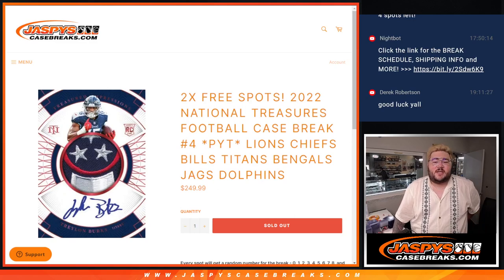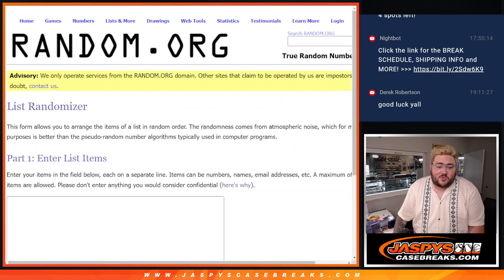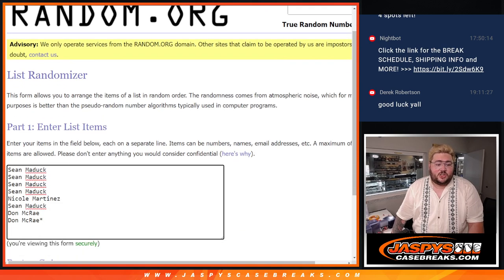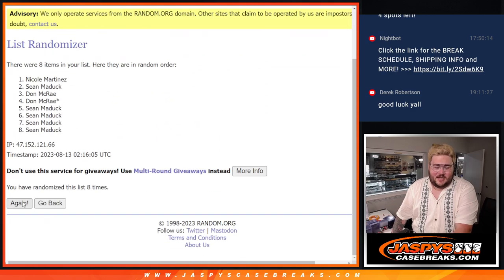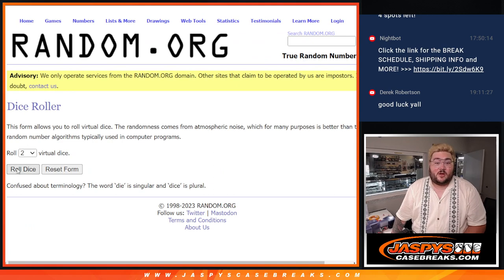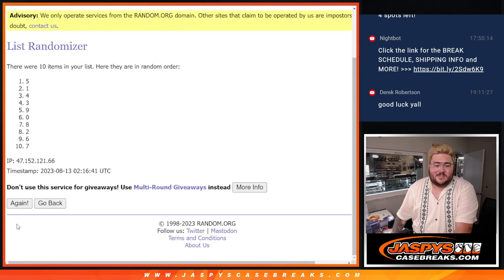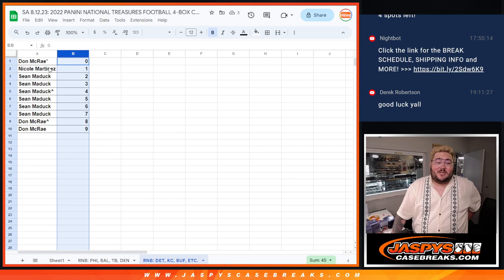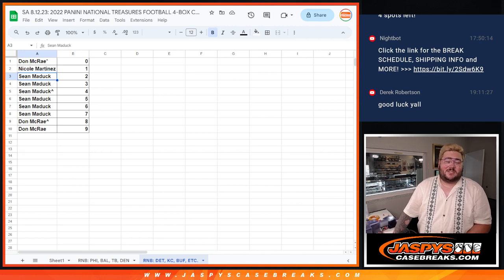~RNB: DET, KC, BUF, ETC.~ SA 8.12.23: 2022 PANINI NATIONAL TREASURES FB 4-BOX CASE BREAK #4 *PYT*